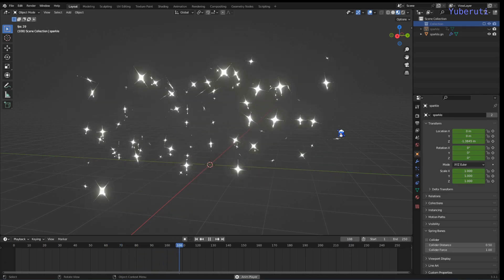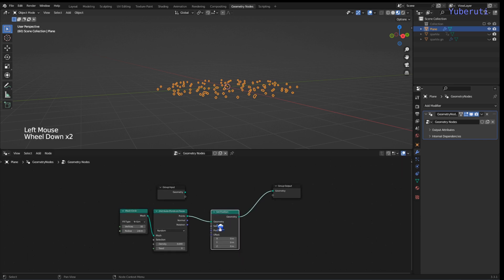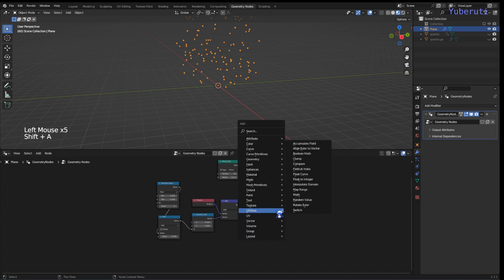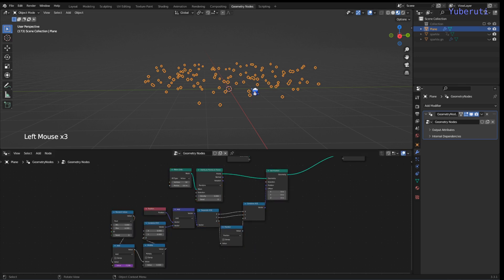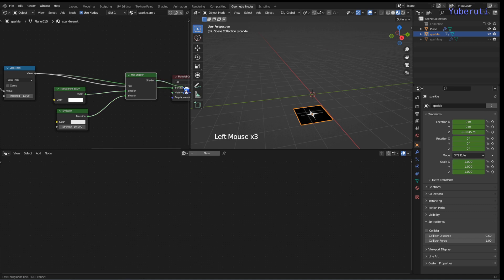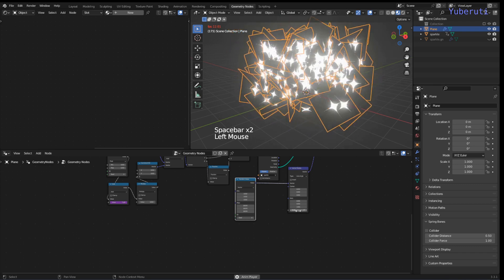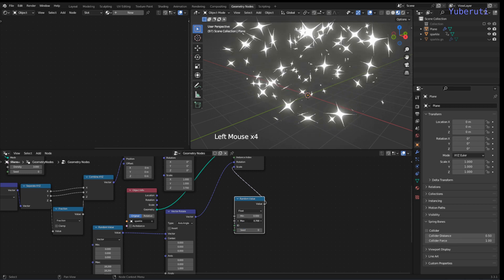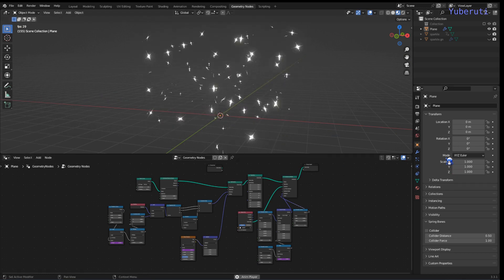How to create Looping Sparkles in Blender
Using Geometry Nodes this video show how to create Looping Sparkles in Blender.